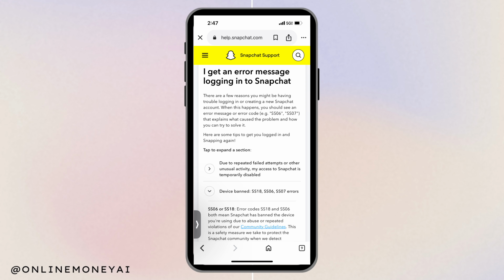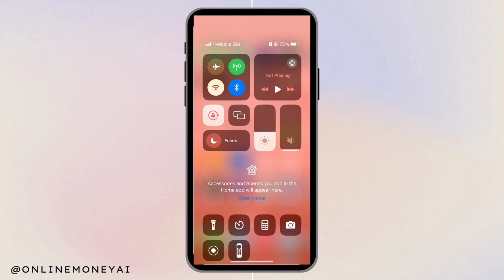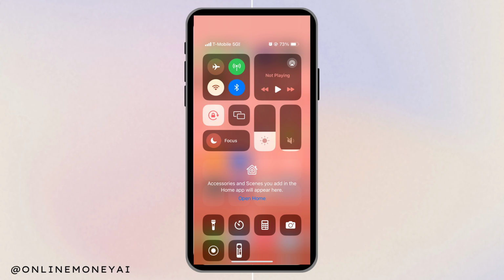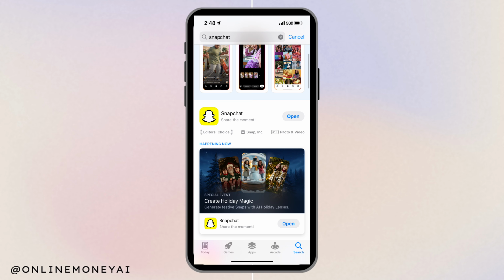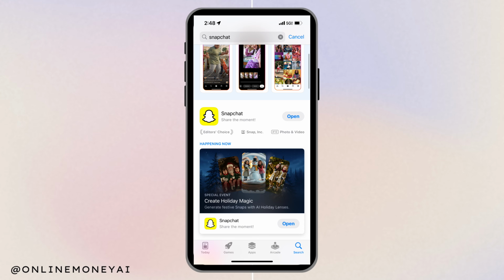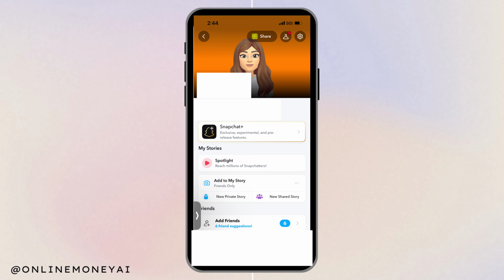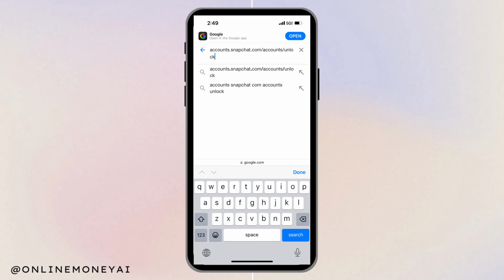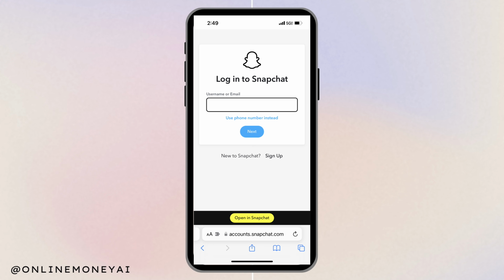How To Fix Snapchat Support Code SS06 (2026 Easy Fix)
How to fix Snapchat Support Code SS06 in 2026.

In this video, I’ll show you how to fix the SS06 error on Snapchat step by step. This tutorial explains what SS06 means, why it happens, and how to unlock your Snapchat account safely.

In this video, you’ll learn:

How to fix Snapchat SS06
Snapchat support code SS06 meaning
Unlock Snapchat account SS06
Snapchat temporarily locked fix